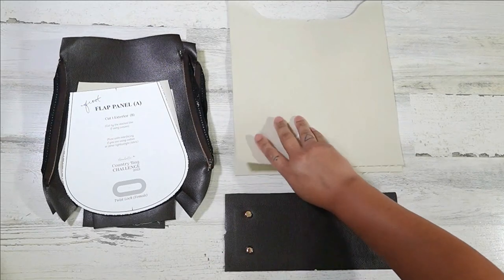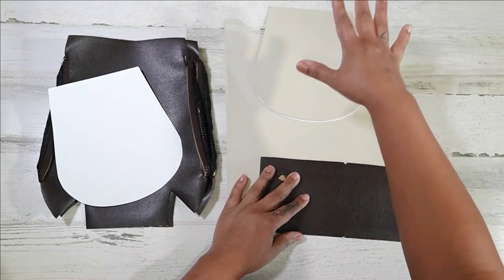Let's make the Sequoia by Shamballa Designs!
Available in: 🇺🇸English, 🇫🇷French, 🇩🇪German and 🇨🇿Czech

Seq kit

Wanna join the fun?!
Come hang out with me & my friends here!

Like what you see? Donate $2 or more to help me have access to more patterns & better recording equipment so I can make my channel the best it can be!

My machine
YAMATA 2341 Cylinder arm

           👀Saw a tool ya gotta have?👀